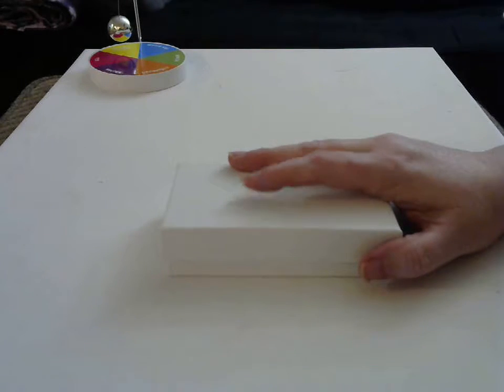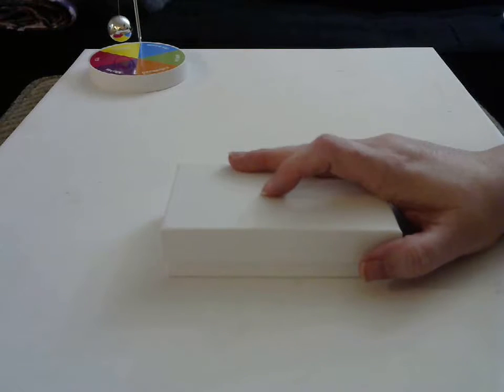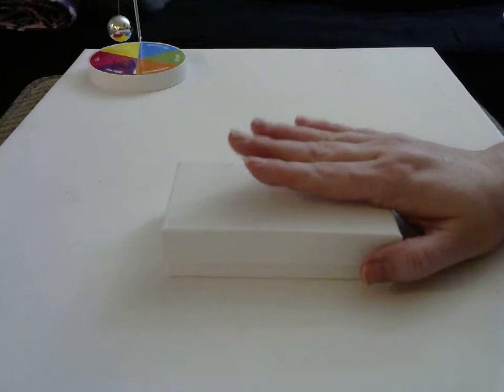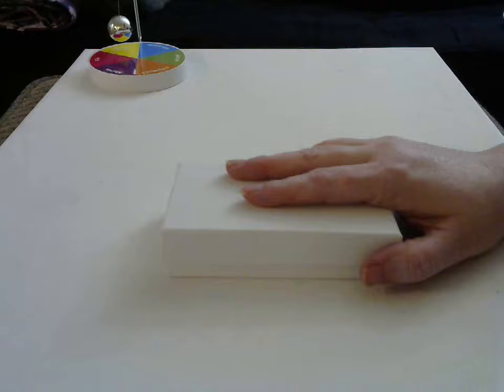What's in the box (yes no or maybe edition) 📦📦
Be sure to follow for new adults only content!  I'll be reading with adults only decks, dice.

The readings have gotten even more spicy. Readings on my lives are free.  I save them as well so you can see what type of reading you would get.

I am a cold reader.  That means I don't need any information from the people I'm reading for.  I put the readings on YouTube but don't use any identification in the reading except the first initial of the Etsy user name.  In fact it's WAY more exciting to get a reading when the person knows nothing about the situation.

All new readings for 2022! Charm readings newly designed!

DECKS USED IN READINGS |

YES/NO/MAYBE ORACLE-
BY: Phoenix Magic Adventures

ENERGY ORACLE CARDS
BY: Sandra Anne Taylor

CHILDREN’S SPIRIT ANIMAL CARDS
BY: Dr. Steven D Farmer

ANGEL TAROT CARDS
BY: Radleigh Valentine

KEEPERS OF LIGHT ORACLE CARDS
BY:  Kyle Gray

TAROT OF SEXUAL MAGIC
BY: Laura Tuan

THE ORIGINAL ANGEL CARDS
BY: Kathey Tyler and Joy Drake

MOONOLOGY ORACLE CARDS
BY: Yasmin Boland

ARCHANGEL RAPHAEL HEALING ORACLE CARDS
BY: Doreen Virtue

CHERUB ANGEL
BY: Doreen Virtue

THE WISDOM OF MARY MAGDALENE
BY: Sharon Hooper

GODDESS GUIDANCE ORACLE CARDS
BY: Doreen Virtue

BY: Kathy Tyler and Joy Drake

I’m Sarah Love. Welcome to Phoenix Magic Adventures. I'm an empath,  intuitive who wants to help the world. Studying human behavior for 6 years I have been led to help people gain clarity.